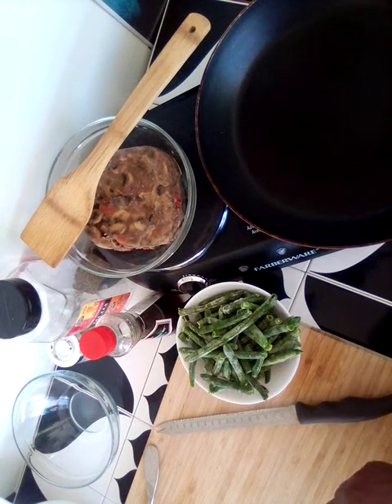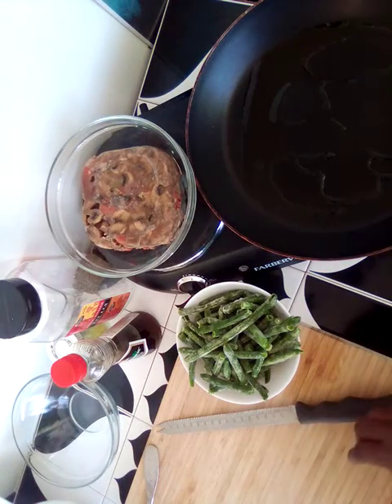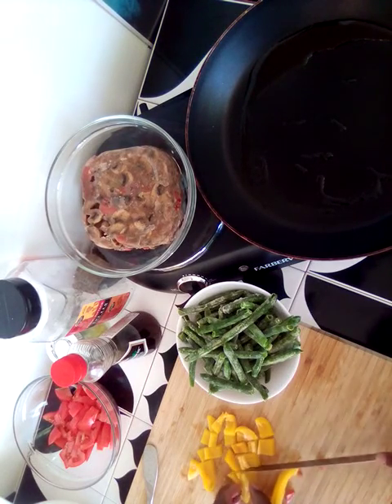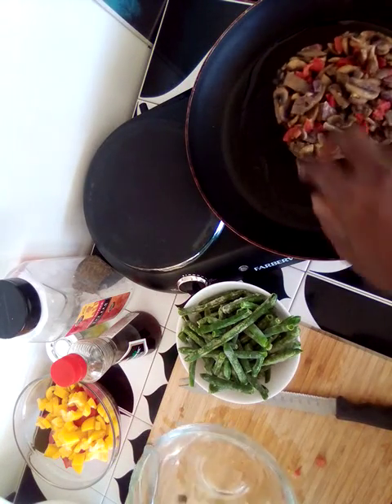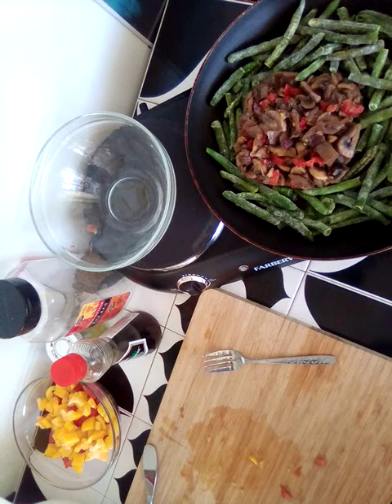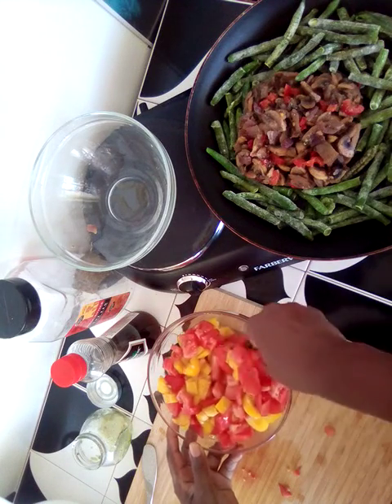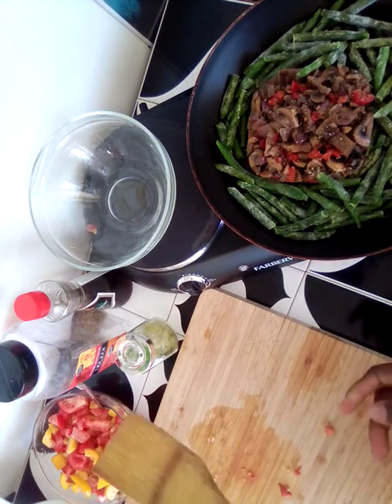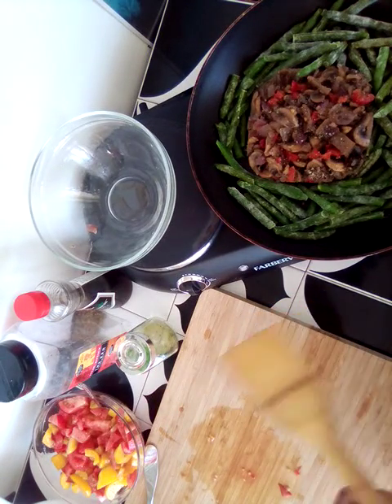How to cook low carb vegetables: Low Carb Mushrooms and green beans, stir-fry/Healthy Eating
The benefit of making freezer-friendly meals. Frozen is just as good as fresh.

 overhead phone tripod

 Liquid amino
 Dark Soya Sauce
 Grape seed oil
 Madras Curry Powder
 Dry Mango powder
 Coconut Flour
 Smoke Paprika
 Ground Cumin
 Ground Coriander
 Keg Montreal Steak Seasoning
 Dry Cilantro